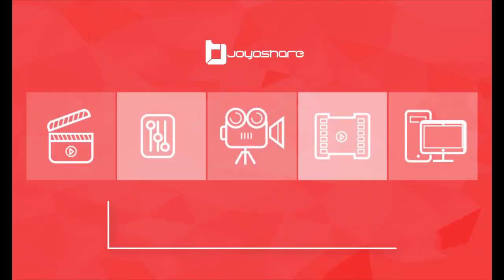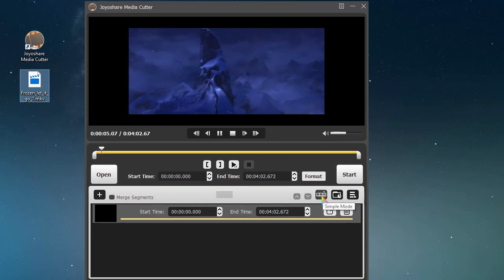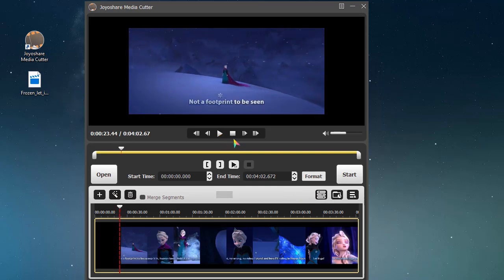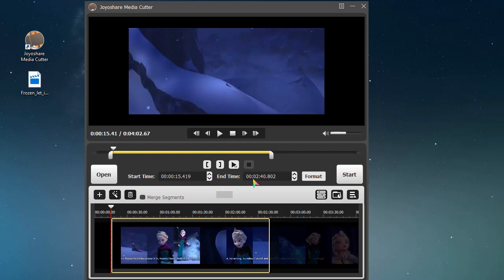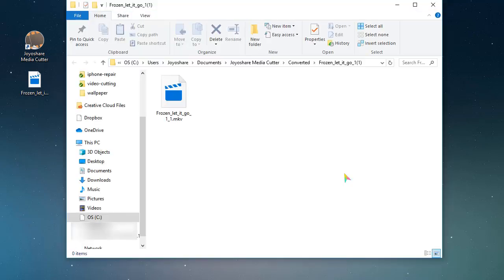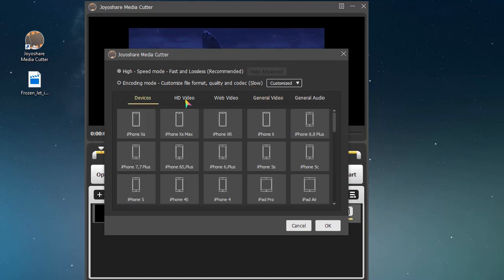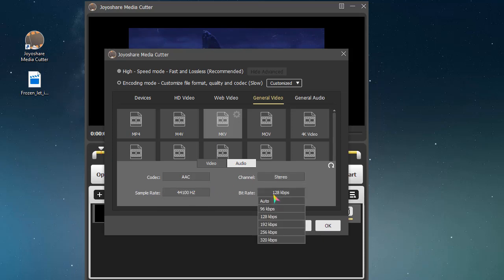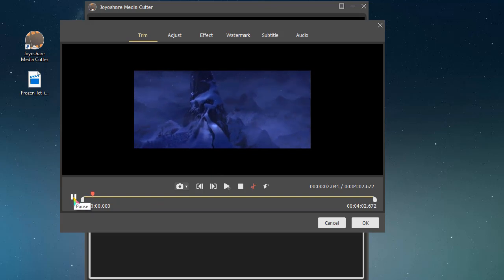MKV Cutter - How to Cut MKV in 100% Original Quality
This video introduces the best MKV cutter, named Joyoshare Media Cutter, to guide you to cut MKV video in lossless mode and encoding mode with ease. Watch the video and choose the mode you want to cut MKV in high quality